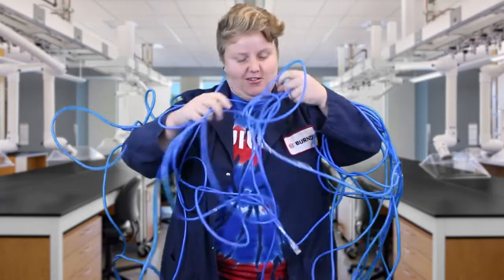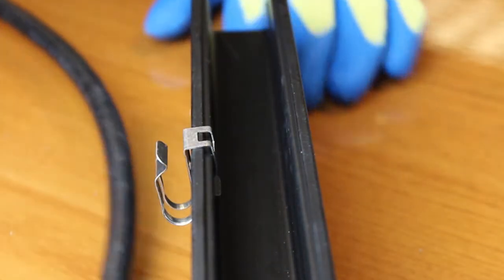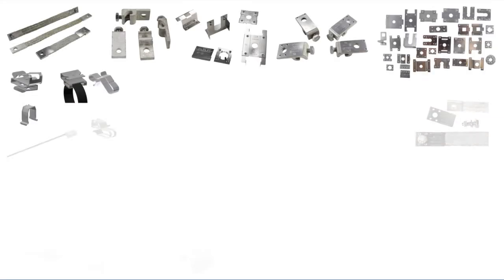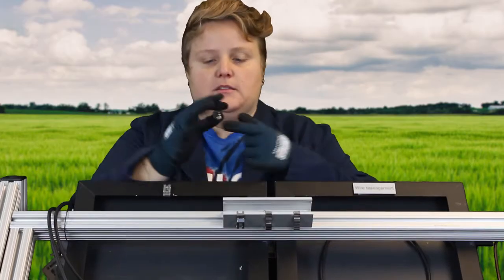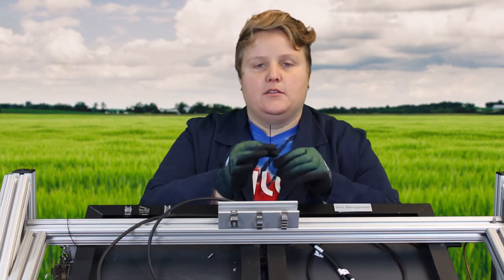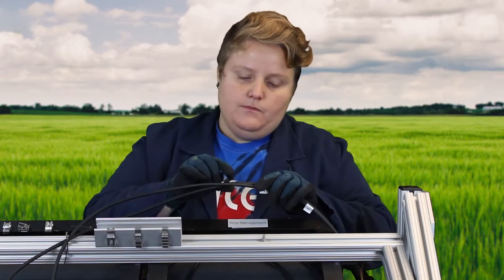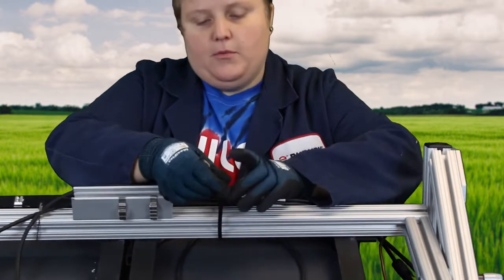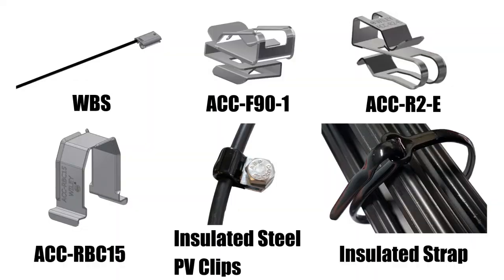WEEBisode Episode 4: Wire Management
Join us today, as Sarah walks us through the importance of wire management, and what BURNDY and WILEY can do to help you in your wire management needs.